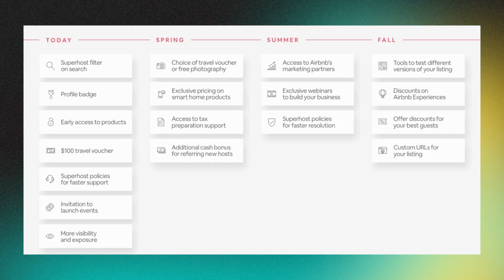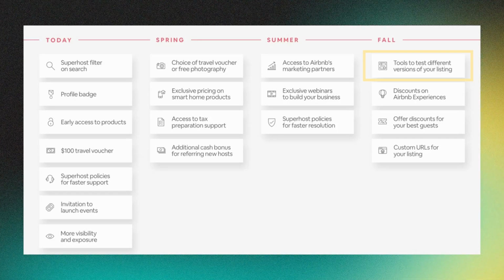Combining Strategies | Product Strategy Part IV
Dive into a real-world product management case study using Airbnb's 2018 roadmap for Superhosts. This video explores how strategic PM principles—zooming in and out, hypothesis-driven development, and consequence-driven analysis—might have influenced prioritization decisions. Learn how Airbnb may have addressed host pain points, forecasted the impact of free photography, and tackled the complexity of experimental tools. By walking through this concrete example, you'll see how PMs navigate trade-offs, assess risks, and drive outcomes in dynamic environments. Strategy isn't about perfection—it's about making informed decisions to maximize impact.